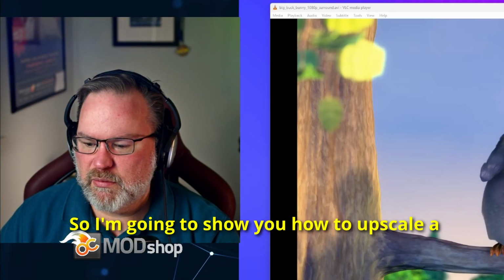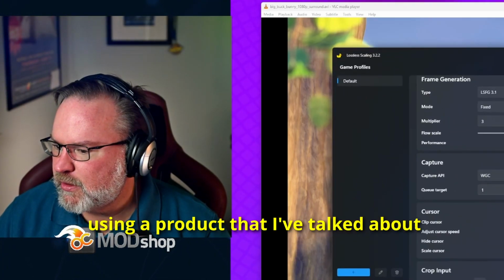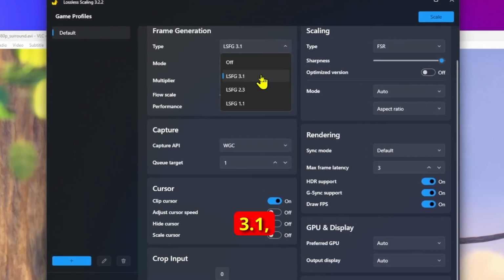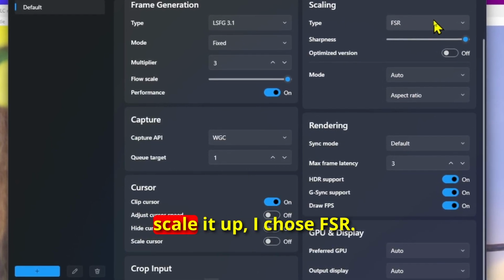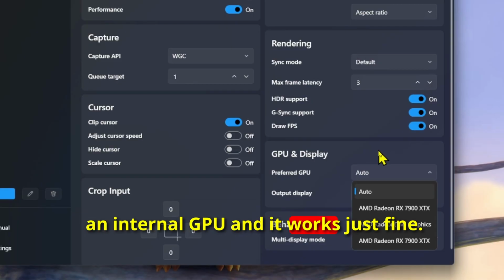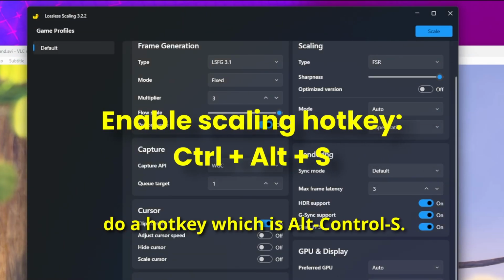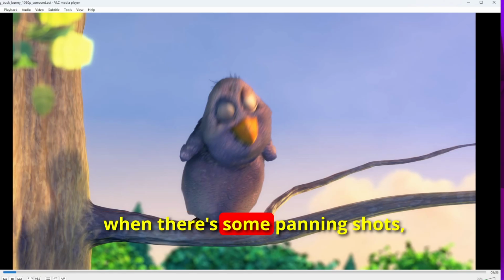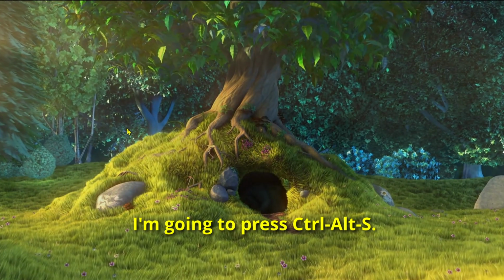Increase Video Frame Rate | Lossless Scaling Configuration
Boost your video frame rate to 60fps or higher using Lossless Scaling. Learn the exact settings to improve your playback performance.

Cheap GPUs to use with Lossless scaling

This tutorial demonstrates how to configure Lossless Scaling for smooth, high-frame-rate playback. It is designed for users who want to apply real-time upscaling to their media without complex hardware upgrades. You will see how to properly set up the capture API to WGC and select the right scaling options like FSS to get the best results.

By following these steps, you can enable and toggle these features to gain a consistent frame rate boost across your content. The guide walks through the specific selection process within the software interface so you can optimize your visual experience immediately.